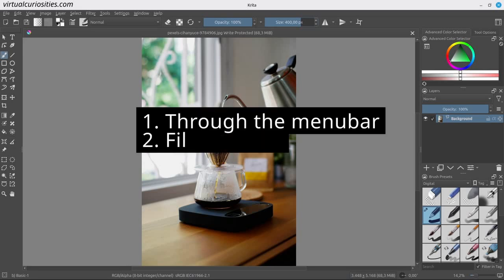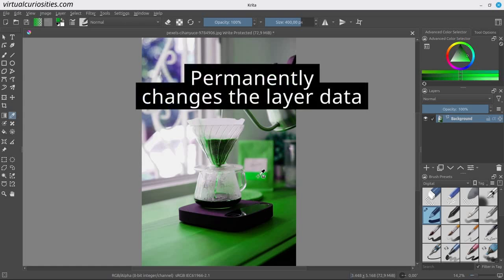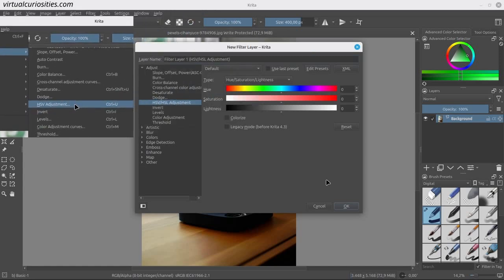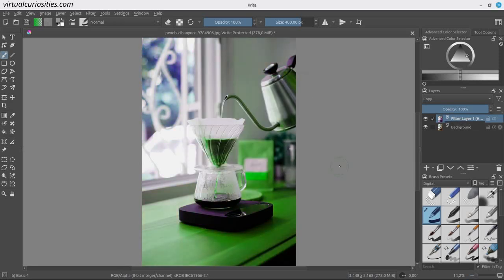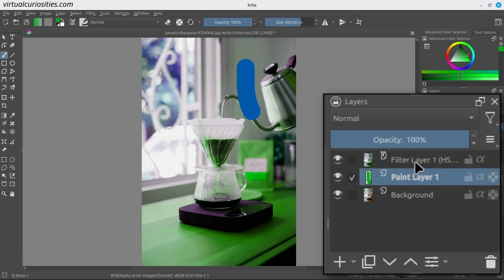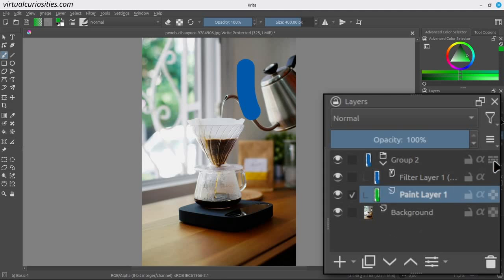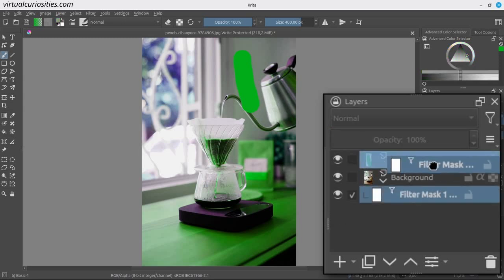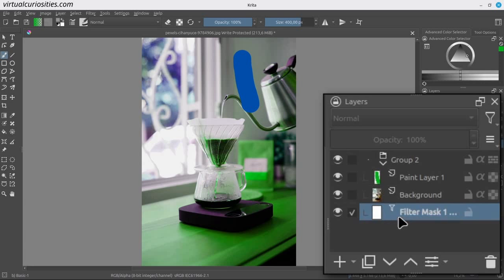Filters, Filter Layers, and Filter Masks (Krita Tutorial)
The basics of how to use filters, filter layers (adjustment layers), and filter masks in Krita, a free and open source image editor.

0:00 Using Filters from the Menubar
0:26 Filter Layers
0:43 How to Edit Filter Layers' Settings
1:12 Putting Filter Layers Inside a Group
1:35 Filter Masks